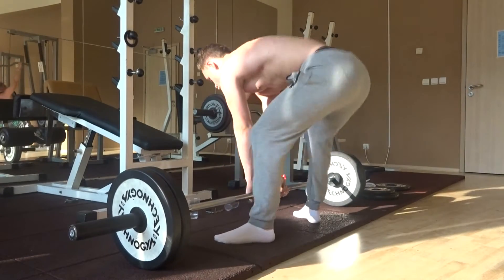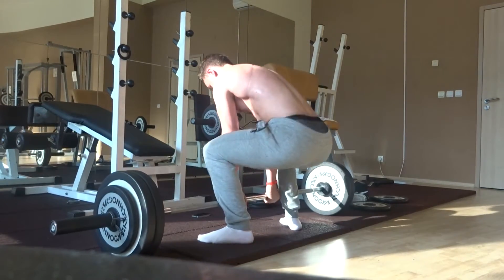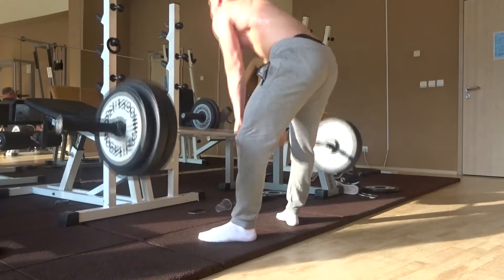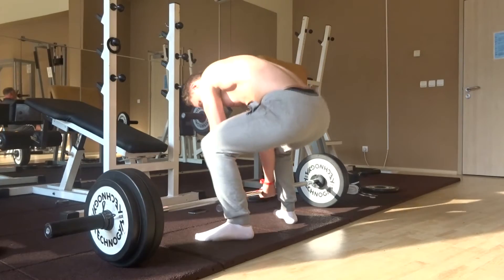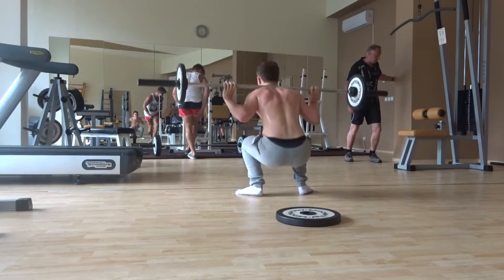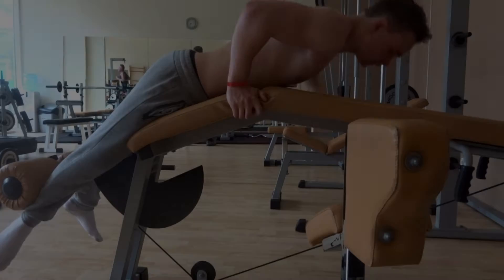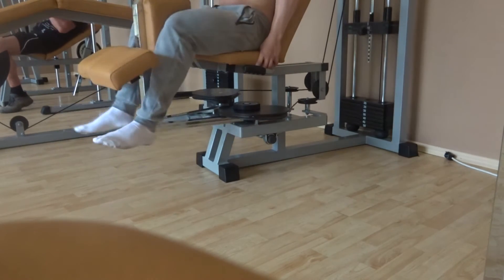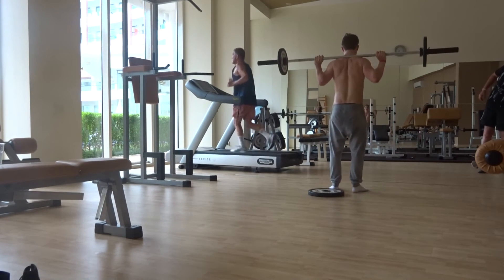Leg day in hotel gym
Sumo deadlifts 5x3 (pyramid the weigh upwards each set)
Barbell back squat 20-30x4
Lying leg curls 15x4
Hip abductors 20x4
Standing barbell calve raises 20x5